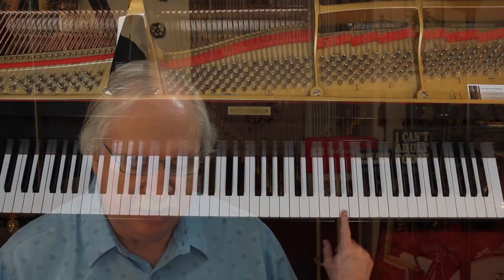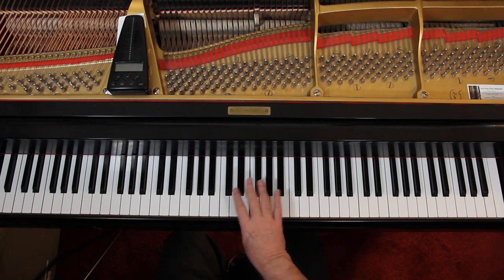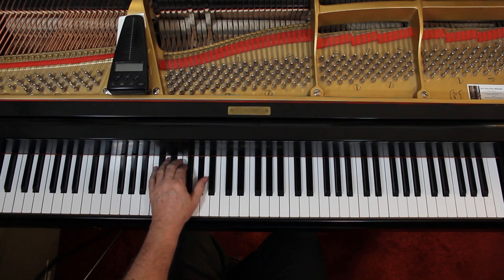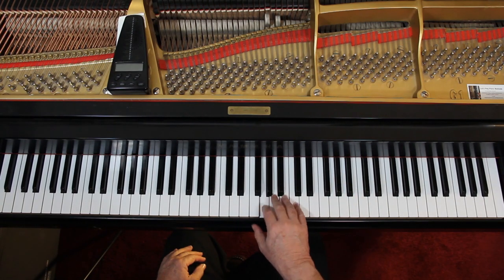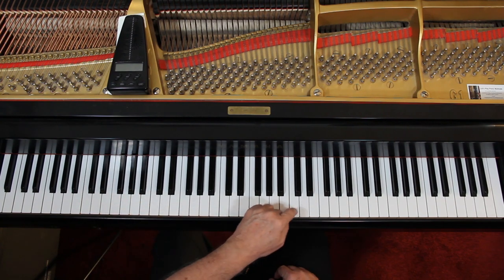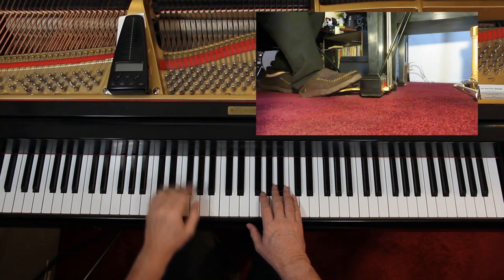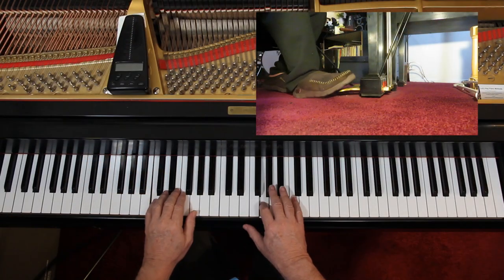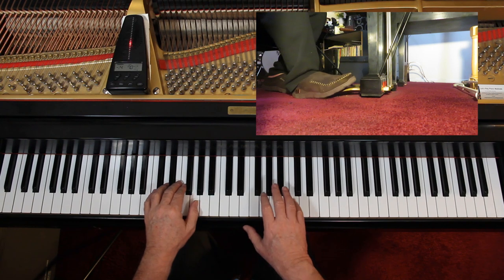Faber Adult Piano Adventures Book 2, Page 20, 'O Sole Mio!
An in-depth piano lesson on how to play 'O Sole Mio! in Faber Adult Piano Adventures Book 2, Page 20.
by di Capua

Things to Remember - 0:00
Play with Me - 17:04

Metronome = 70